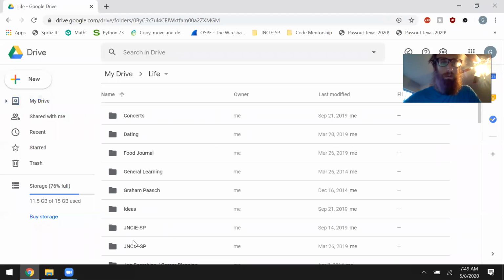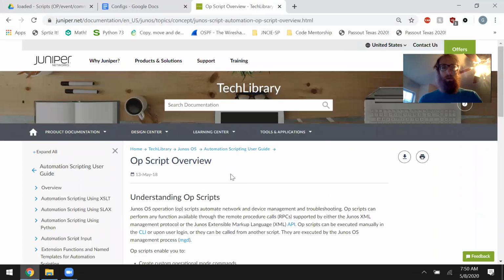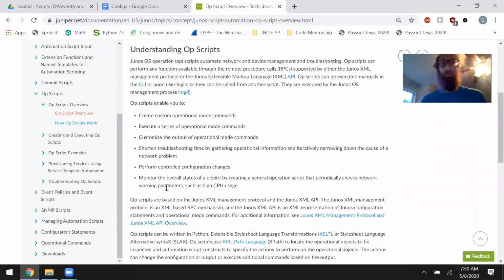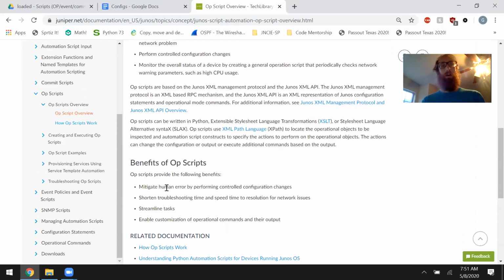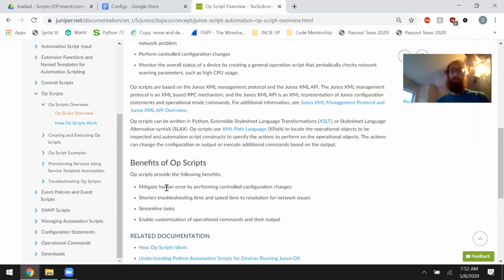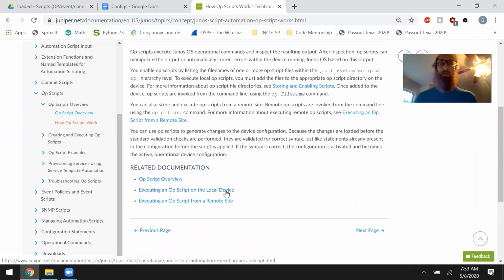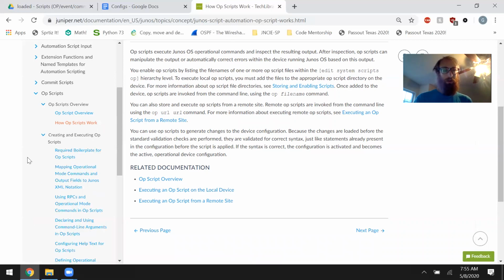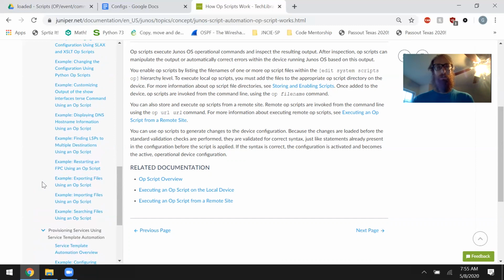{ Device Infrastructure | Automation Implementation | Scripts (OP/event/scripts } - 1